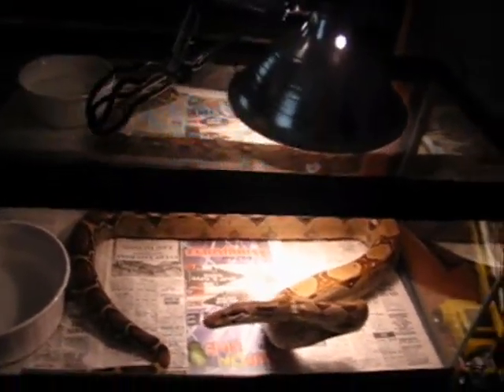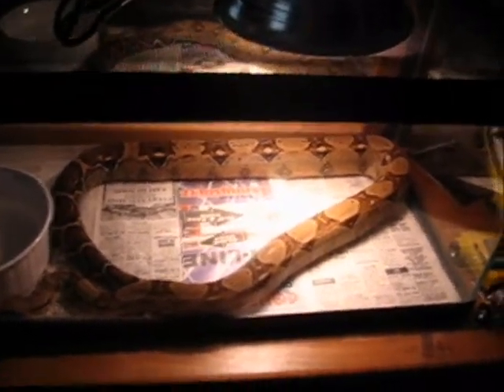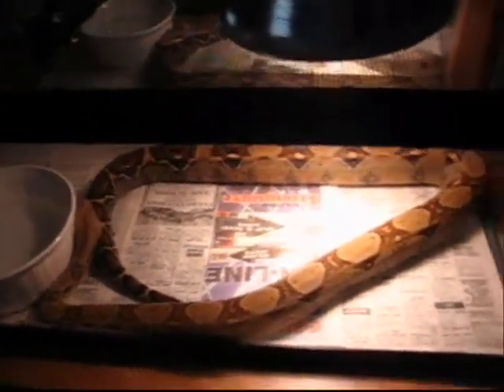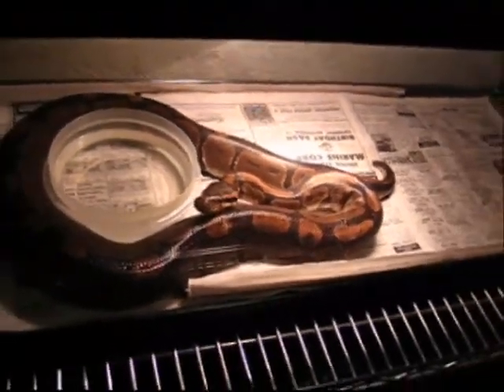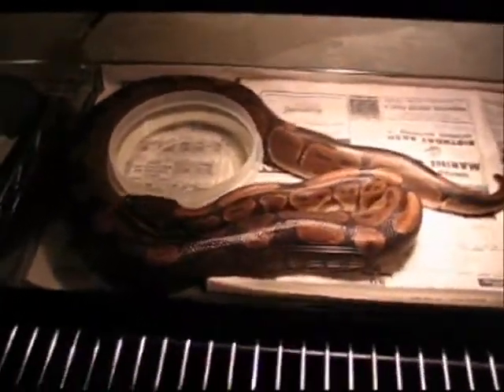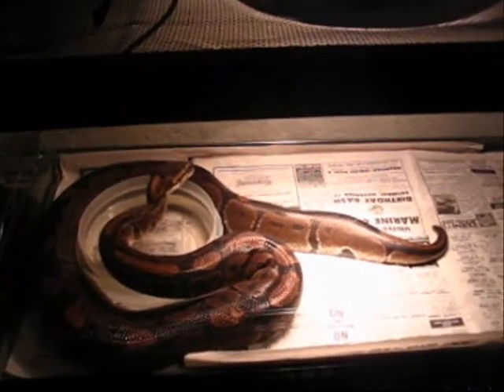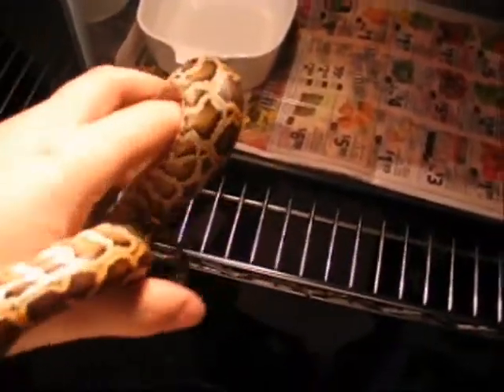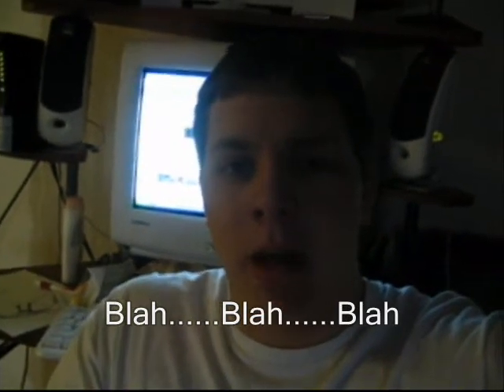My 3 snakes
well i don't have the ball, or the boa anymore, now i have a new boa and a african rock python, and i still have the burm.